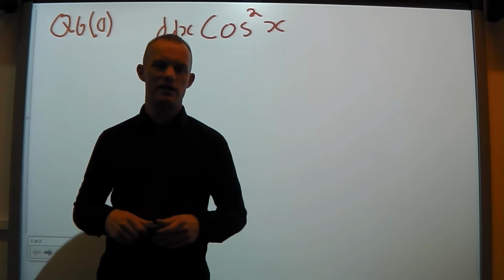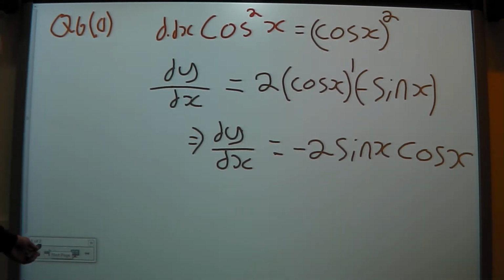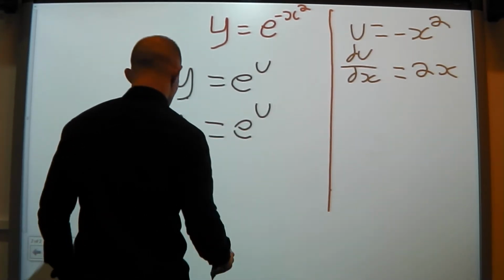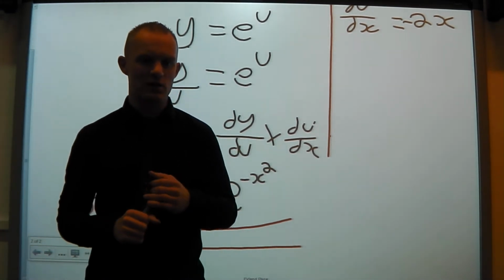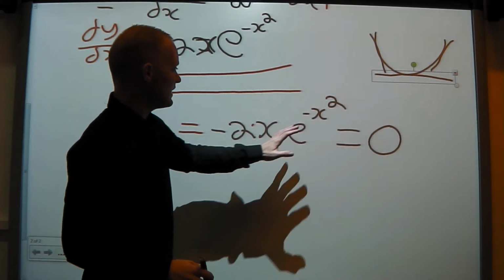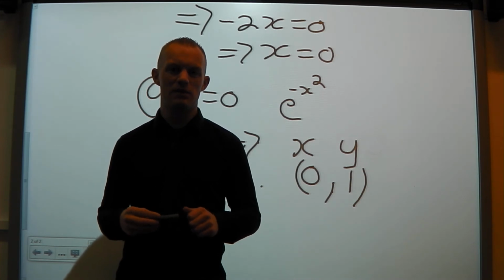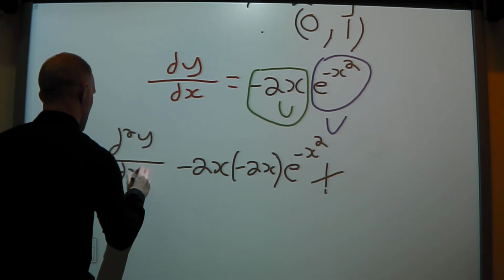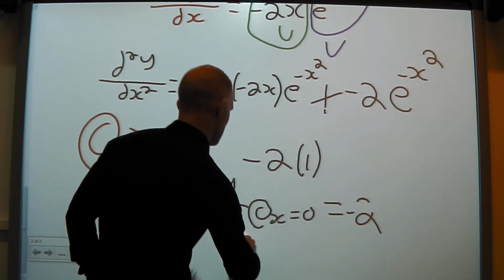leaving cert 2011 paper 1 Q 6 A and B